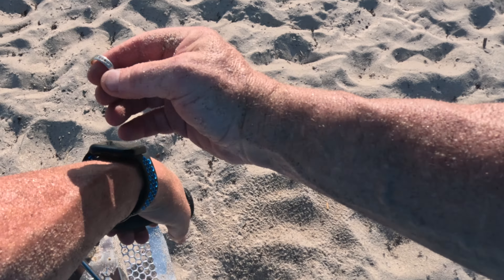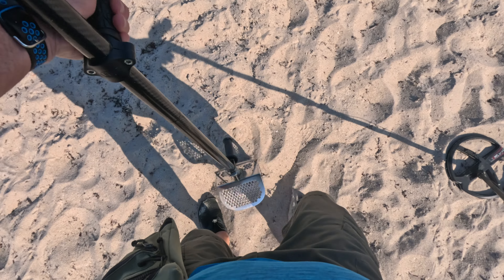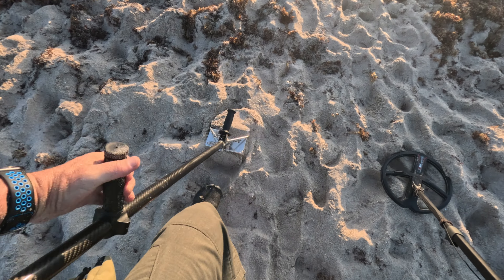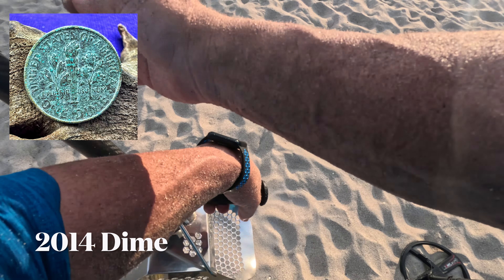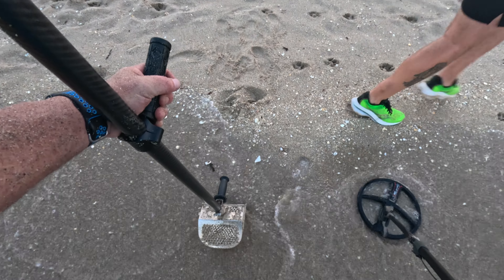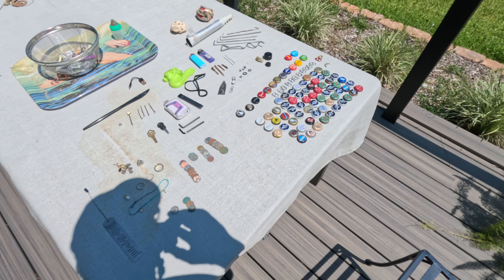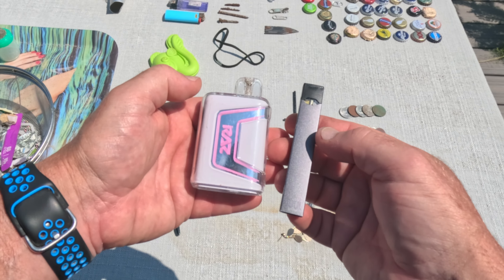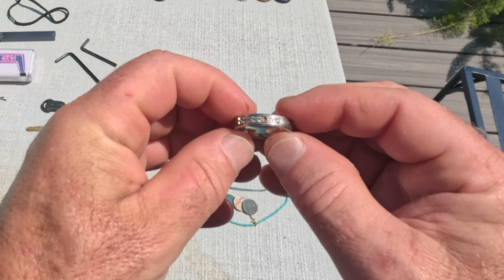Jewelry and Coins Found Metal Detecting Florida Beach with XP Deus II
Today I hunt for treasure at my favorite beach in South Florida after the long and hot Memorial Day Weekend.  The masses of people have vacated the beach and left us many wonderful items to be discovered.  When I arrived, the tide was still high so I focussed on the dry sand first, then I hit the shore as the tide started to recede. I used my XP Deus 2 Metal Detector, which has proven to be worthy of the task. During this hunt, I found an 18k Gold ring, a 925 sterling silver ring, many coins and plenty of other unexpected treasures.  Join me on this adventure to see everything which was found.

ttps://youtu.be/6LDB9AFlwQk

⏰  Key Moments / Clickable Time Codes ⏰
00:00 - Introduction
01:33 - Small Grommet
01:52 - Bookmark
02:31 - Allen Wrench
02:43 - Huge Tent Stake
03:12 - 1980 Copper Penny (brown)
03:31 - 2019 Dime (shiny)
03:55 - Ring #1 of 3 (18 Kt Gold / fake diamonds)
04:32 - Kryptonite Bike lock key
04:49 - Aruba 25C Coin
04:59 - Stainless Kitchen Knife
05:27 - Big Vape
05:50 - Ring #2 of 3 (Small Gold Colored Ring)
06:15 - Jeans Fashon Sewing Crafts Button or Earring?
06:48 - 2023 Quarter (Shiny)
07:10 - Rivet falls through holes in scoop
07:43 - Husky Knife piece
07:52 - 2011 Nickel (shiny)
08:10 - Bobby Pin (with heart)
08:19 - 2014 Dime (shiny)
08:29 - Gold Leaf Earring
08:49 - Little Pearl Charm
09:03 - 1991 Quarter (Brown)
09:27 - House Key
10:20 - Ring #3 - 925 Sterling Silver Prezel Knot Ring
11:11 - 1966 Copper Penny (Green)
12:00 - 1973 Copper Penny (Brown)
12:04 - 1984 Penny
12:48 - Aluminum Blob
13:14 - Sand Art - Turtles
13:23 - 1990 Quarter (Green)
19:44 - Gold Testing the Rings
22:41 - Closing Comments
19:44 - Gold Testing the Rings
22:41 - Closing Comments

✅ Tools and services I recommend:
     The music and sound effects I use in my videos:

✅ MY CURRENT EQUIPMENT:

 METAL DETECTOR:
  XP Deus II, Nokta Legend
  Nokta PulseDive
 CAMERAS:
  GoPro 12 Hero  Black,  11 Hero Black
  Nikon Z6ii, D500
 DRONE:
  DJI Air 2S
       Scuba Gear:
  Way too many items to mention, but my major dive equipment includes:
    Mares Smart Air Wrist Dive Computer,
                  Aqualung Axiom Scuba BCD
                  Atomic Open Heel Splitfins,
                  SeaDive Eagleye RayBlocker-HD Mask